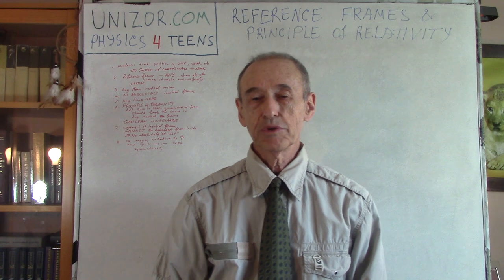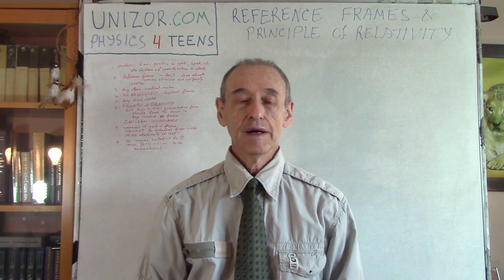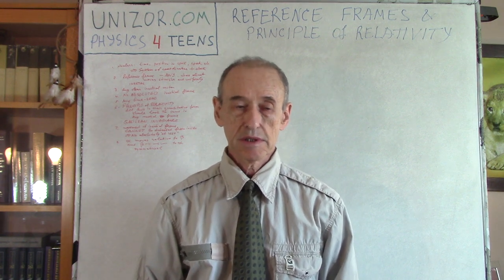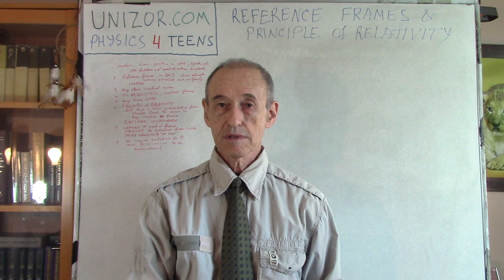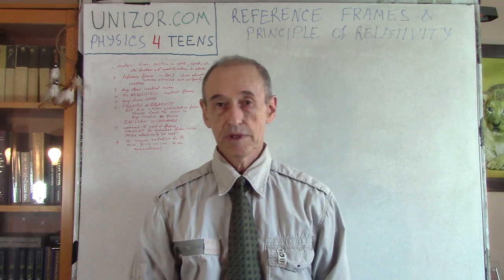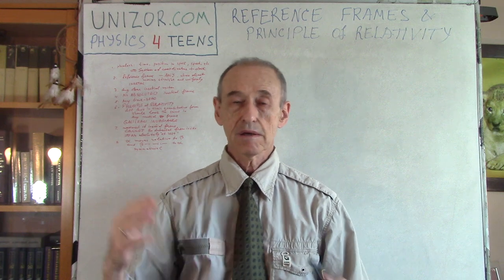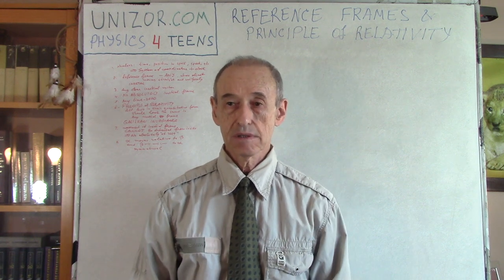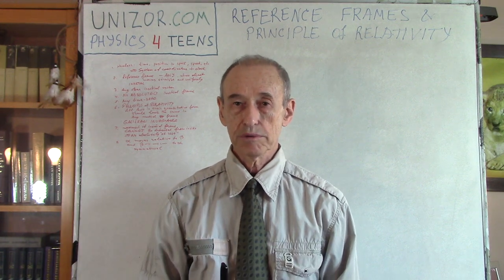Reference Frames and Principle of Relativity: UNIZOR.COM - Relativity4All - Principles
Reference Frames and Principle of Relativity

In Physics we use numbers to describe the motion of objects, like distance, speed, time period etc.
These numbers are derived from certain system of coordinates in space to measure space-related characteristics and some devices to measure time, like clocks.
In this course we will use three-dimensional Cartesian system of space coordinates and some time origin to measure time intervals.

We will not choose any particular Cartesian system of coordinates with fixed origin and directions of axes (like originated in the center of the Sun and the X-axis directed toward a star Sirius).

Instead, we assume the existence of some system of Cartesian coordinates where any object with zero cumulative force acting upon it is moving along a straight line with a constant speed (speed might be zero, in which case the trajectory is not a straight line but a point).
We will call such a system of coordinates an inertial reference frame and will refer to it as "primary".

Obviously, there is no absolutely inertial system with absolutely no external forces, this is an abstraction. But many systems, including the one mentioned above related to stars are as good an approximation to an inertial reference frame as it can be.

Notice that any other Cartesian system of coordinates that moves in such a way that its origin moves in the "primary" system along a straight line with constant linear speed, and its axes are always parallel to axes of the "primary" system would also qualify for being called inertial reference frame.

Also, we will not choose any particular moment in time as the beginning of time (like midnight on January 1st, 1900). Any moment will do, as long as it's fixed and called the "beginning of time" or "zero-time".

With an introduction of inertial reference frames we can state an important principle of classical Physics - all the Physics laws must be the same if expressed quantitatively, using corresponding coordinates and time, in all inertial reference frames.

This principle is called Galilean Invariance or Galilean Relativity Principle and, in other words, it states that identical experiments conducted within two different inertial reference frames, that move relative to each other, produce identical results.

The parallel (no rotation) and uniform (regarding velocity) movement of inertial reference frame α relative to another one β (uniform translation of α relative to B) cannot be experimentally detected from inside frame α or from inside frame β.
It needs an external observer, who sees both α and β moving relative to each other, to come up with quantitative judgement about this relative motion.

Consequently, there is no system of coordinates that can be considered as absolutely "at rest", while others are moving relative to it. For any reference frame α there is another β moving relatively to it, while, for the same token, frame α can be considered as moving relatively to frame β.
This is the essence of Principle of Relativity.

Applied to inertial reference frames, this principle can be formulated as all laws of Physics are expressed in the same form in all inertial reference frames.
This is called the Principle of Relativity.